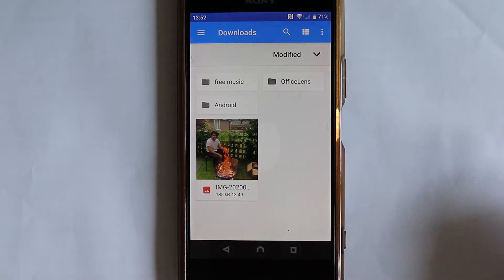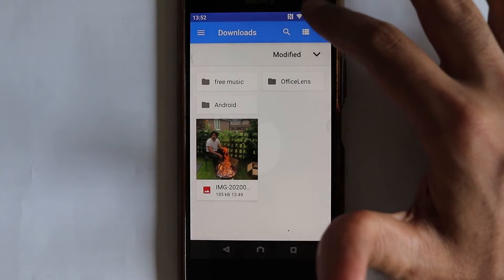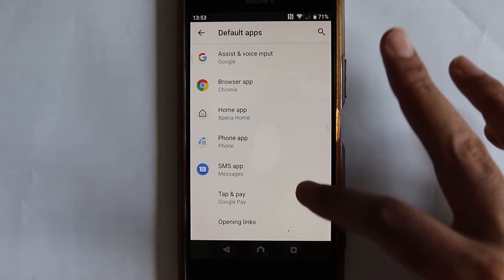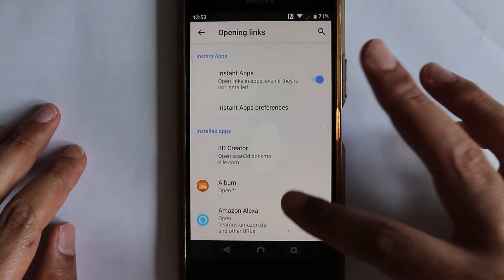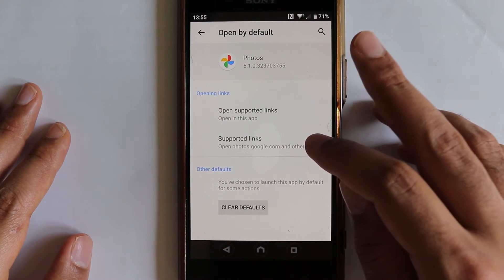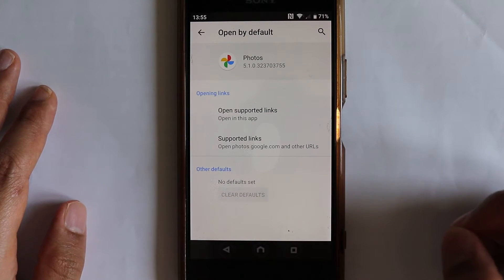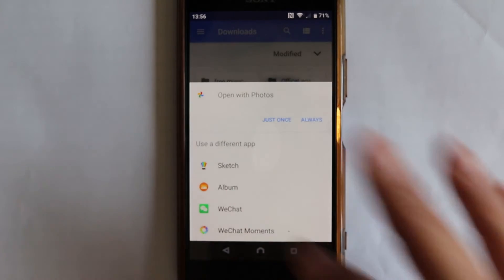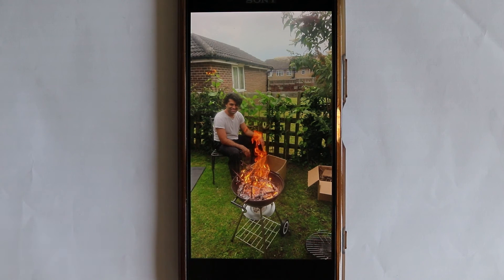how to change the DEFAULT app on android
In this video, I'll show you set by step by how change the default app. In android, once you setup the default, it wouldn't be easy to change it. For example, you might notice that some photos are opened automatically with the google photos app, but you want to change it to other apps such as album, sketch, etc. So, you could use the same technique to the default apps for any app such playing music, messaging, etc.